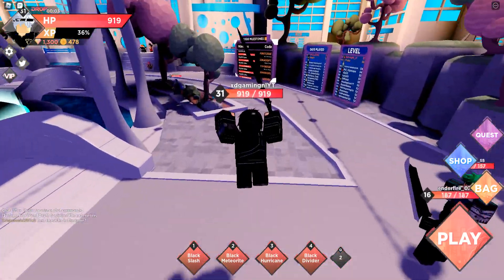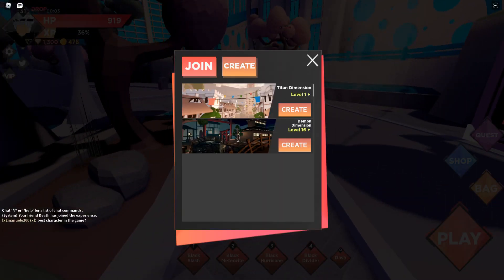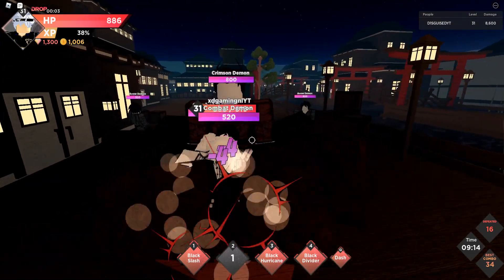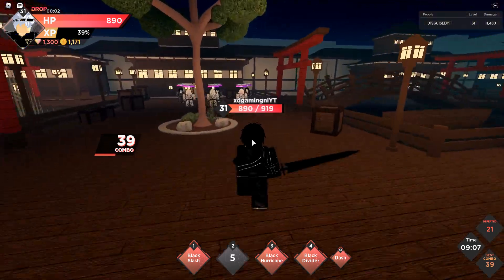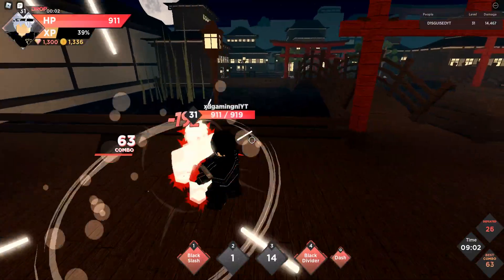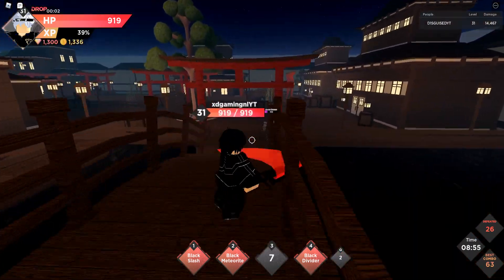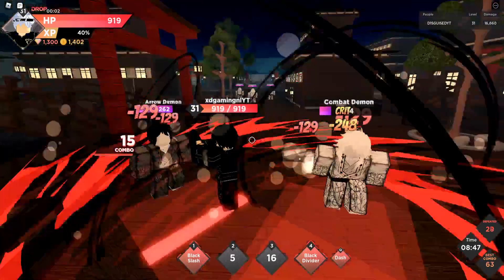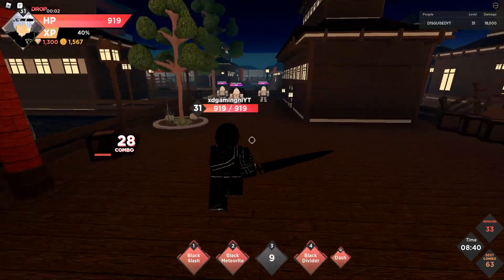Anime Dimensions *GLITCH* activate abilities earlier!